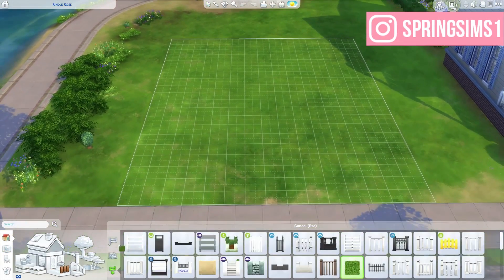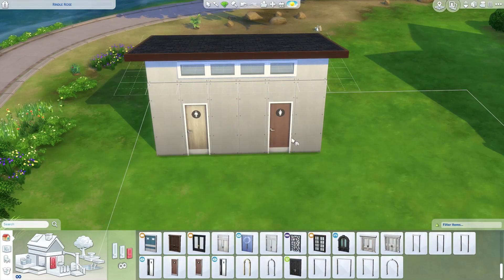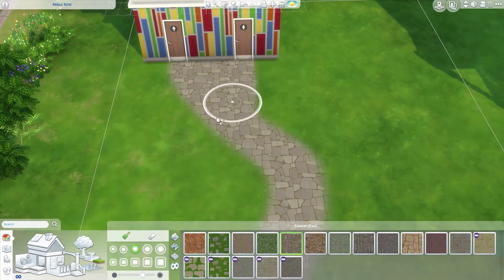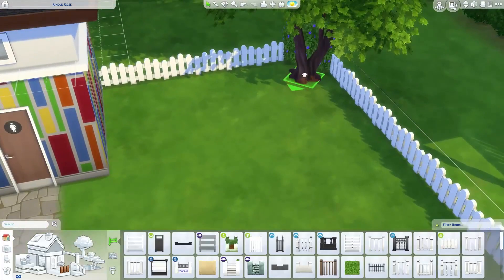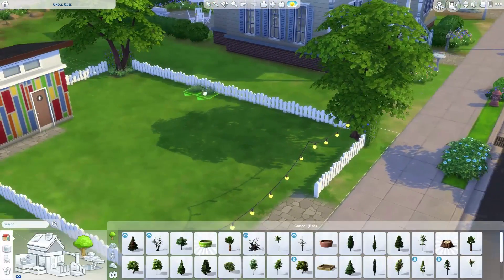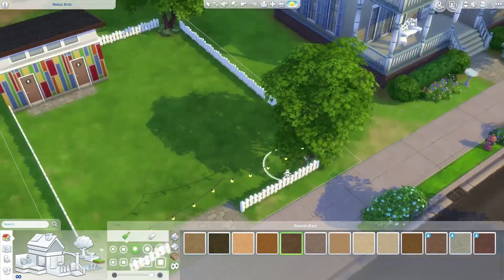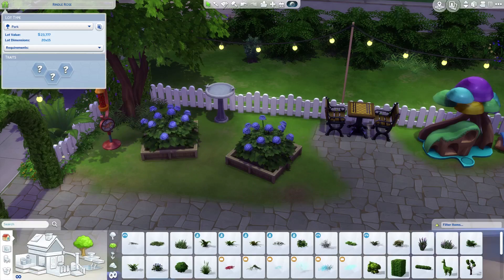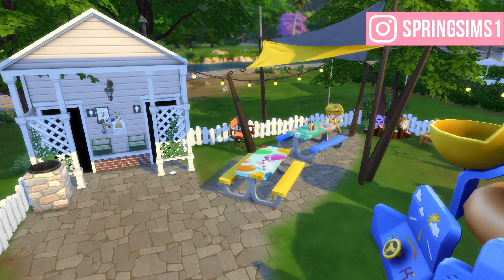The Sims 4 Build || TODDLER PARK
Nice and Neighborly Toddler Park

If you want to get notified when I upload a video, hit the “bell” 🔔  icon above and you can get more regular phone or email notifications!

Hey Everyone! I'm SpringSims I create a variety of sims gameplay videos from the let's plays, create a sims, speed builds and much more! I hope you all enjoy my channel.